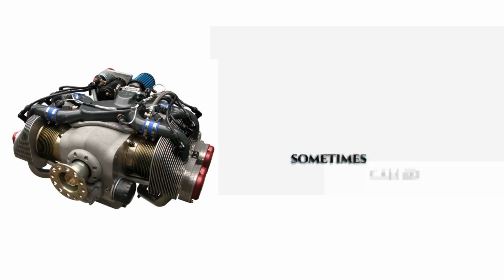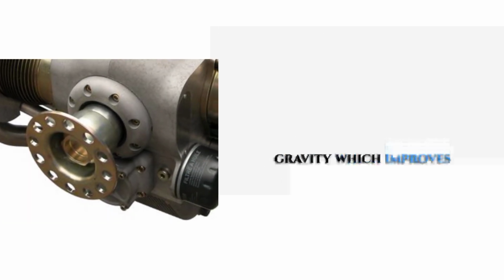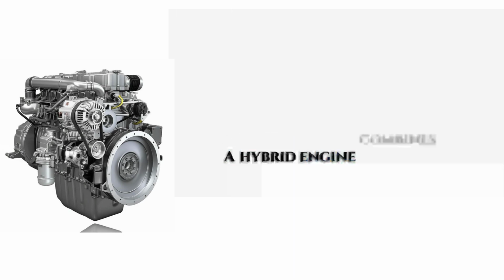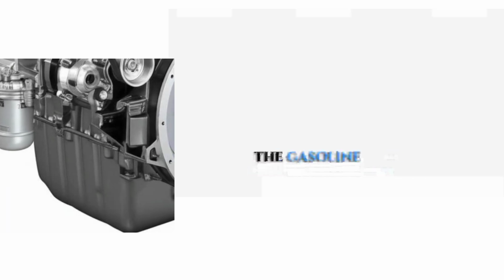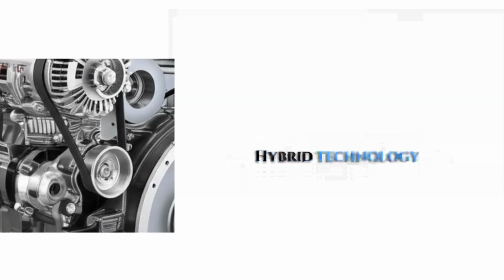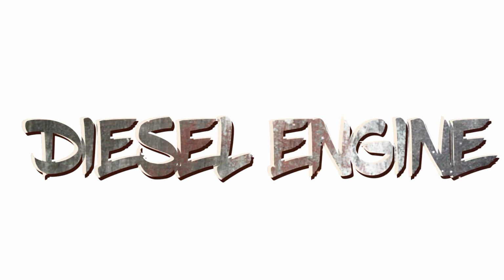⚙️🔥 Every Type of Car Engine Explained! 🚗💨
⚙️ Car engines come in many different types, and each one works in its own unique way. In this video, we break down every major type of car engine like Inline Engine 🔩, V Engine 🔧, Rotary Engine 🔄, Electric Motor ⚡, Hybrid Engine 🔋, Turbocharged Engine 💨, and more.
🚗 Whether you're a car lover or just curious about how engines work, this simple guide will help you understand the differences, uses, and why each engine type matters.
💡 Learn fast, understand easily, and explore the world of car engines in just a few minutes.